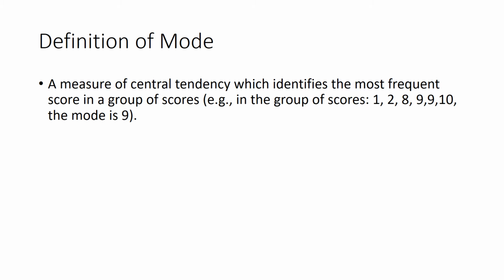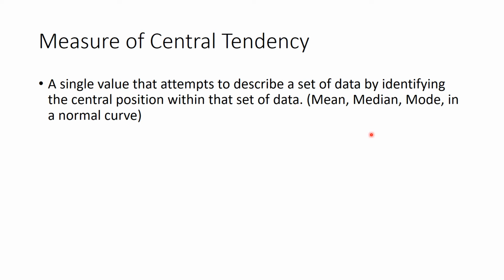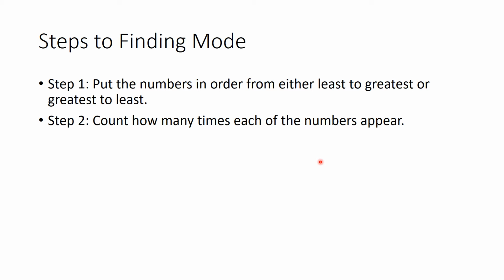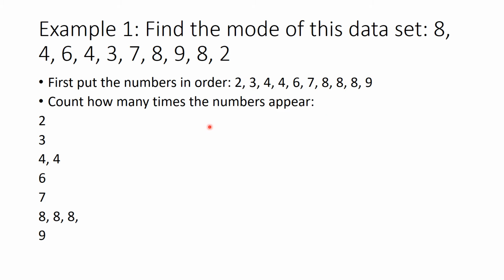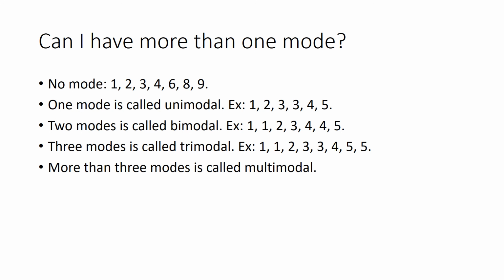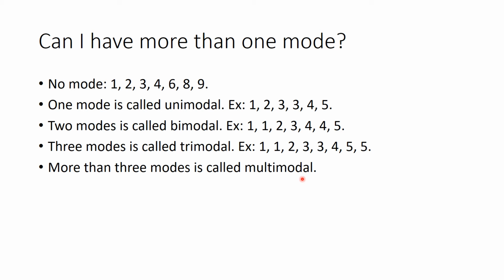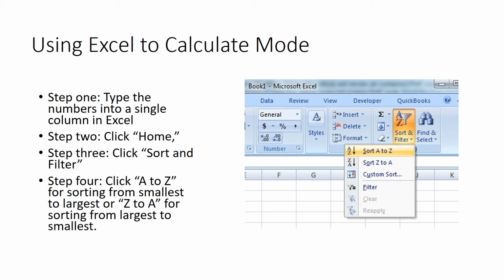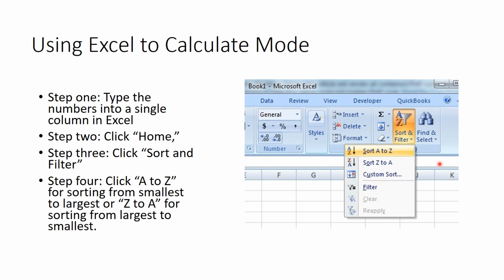Tutoring Video-Mode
This video demonstrates how to find the mode within a data set.